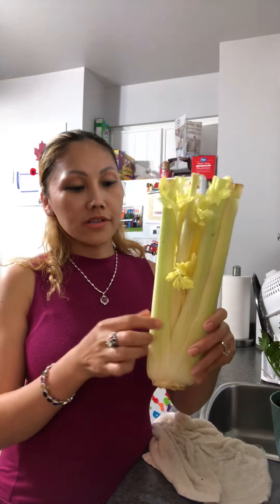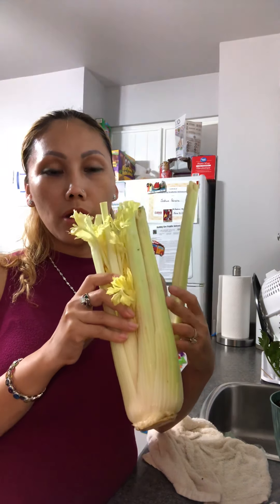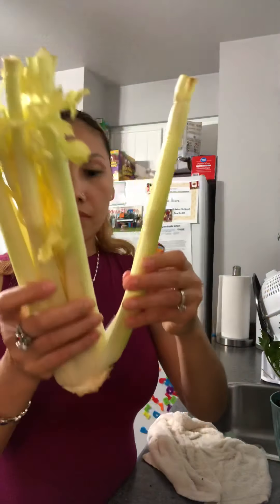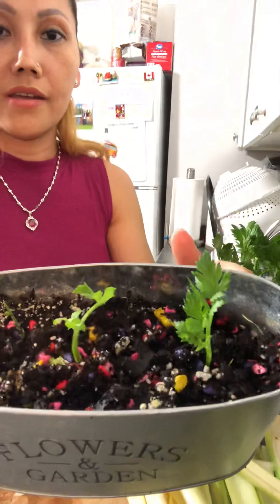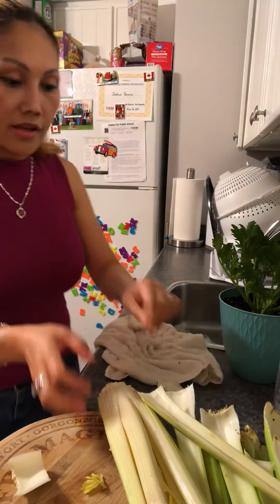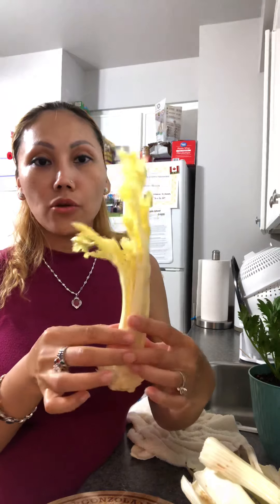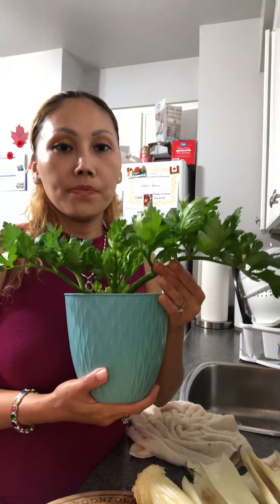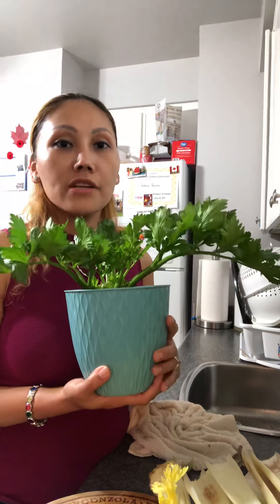The secret of how to grow celery at home - Foolproof method!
Discover The Forgotten Power of Plants with Nicole Apelian

Khám phá
Sức Mạnh Bị Lãng Quên Của Thực Vật
với Nicole Apelian

In this video, I share secrets and guide you on how to grow celery at home with great success. Works every time - foolproof, just follow my guide.